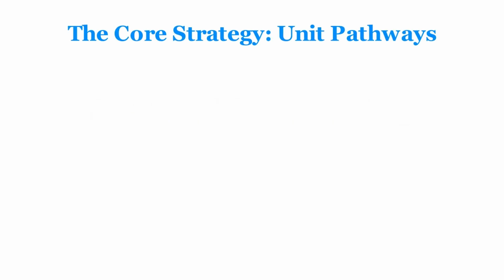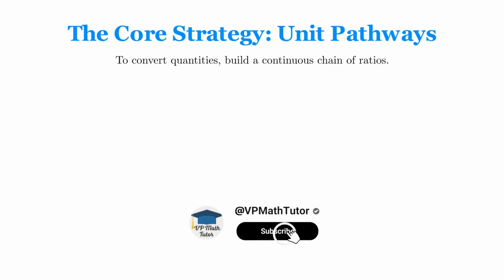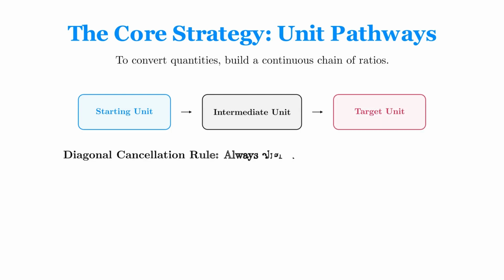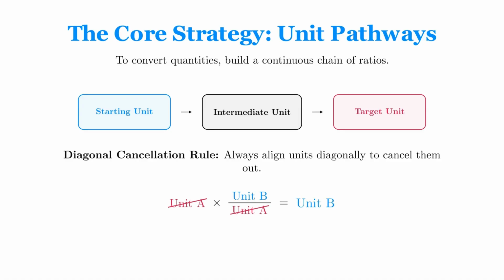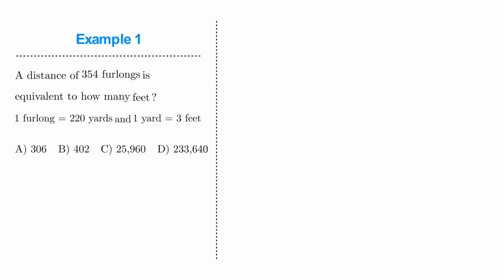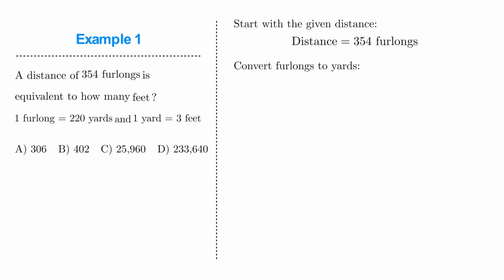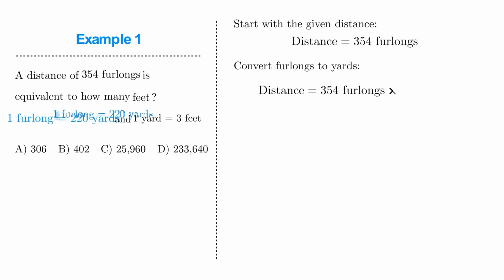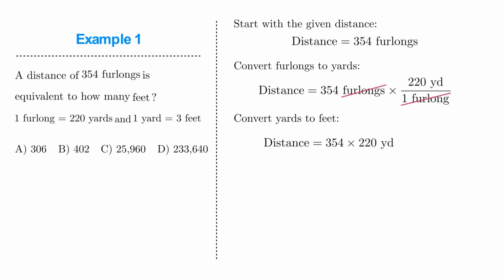SAT Math Prep: Mastering Unit Conversions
Learn how to approach unit conversion problems on the SAT with this step-by-step tutorial. We cover the unit pathways strategy and the diagonal cancellation rule, followed by six practice examples ranging from simple conversions to multi-step dimensional analysis.